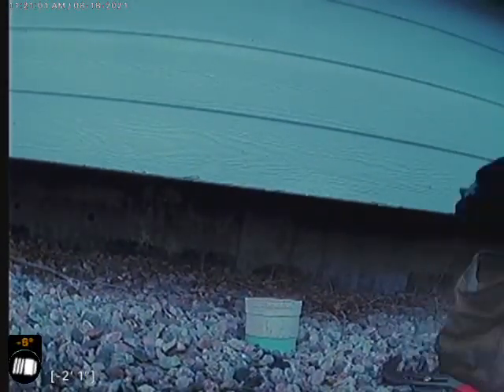6011 Highview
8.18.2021